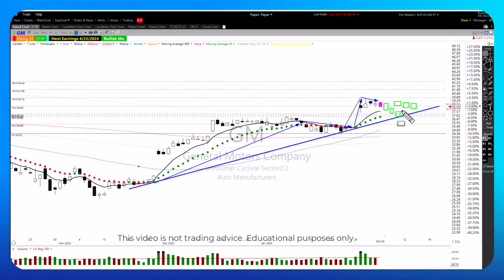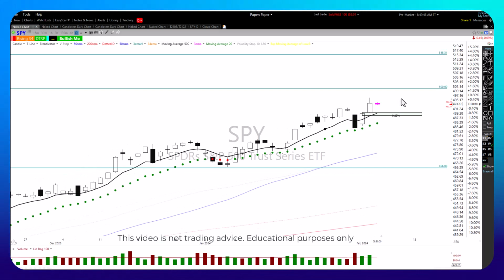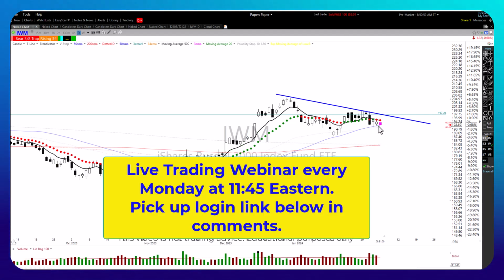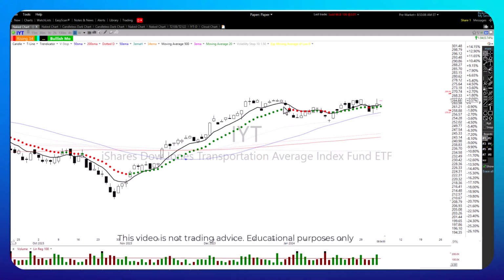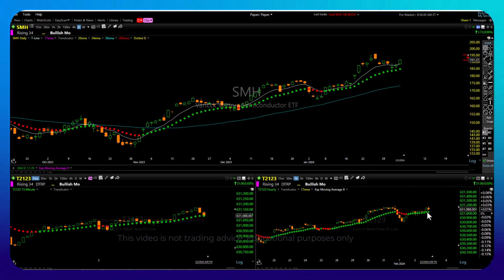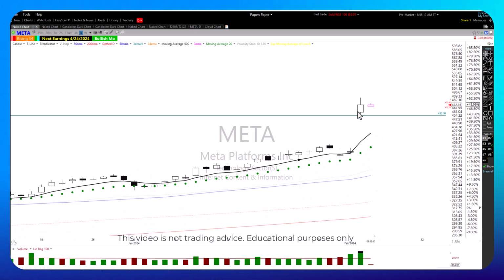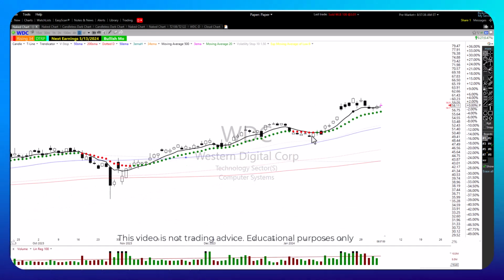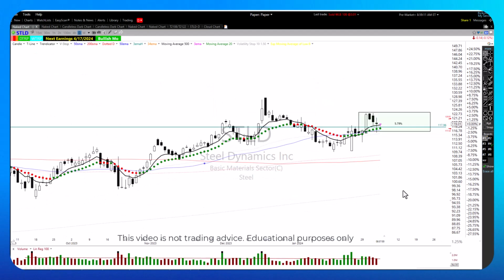Stock Market Morning Report | Monday | 2-5-24